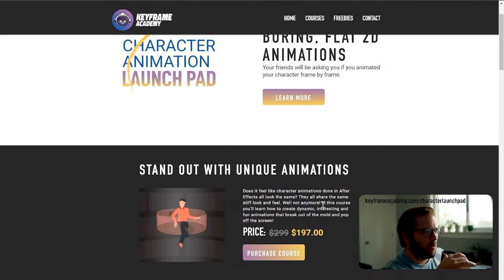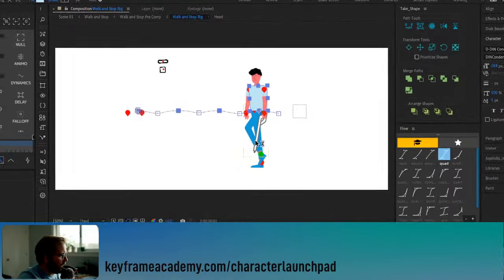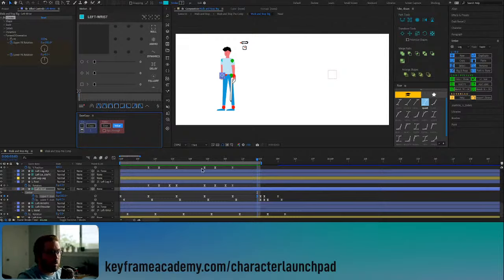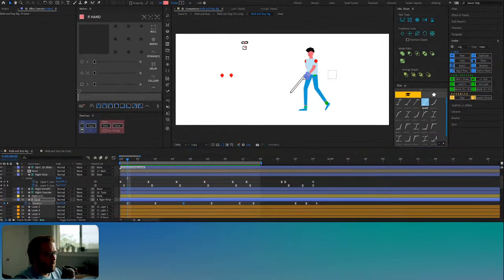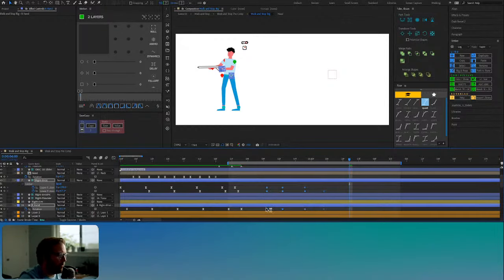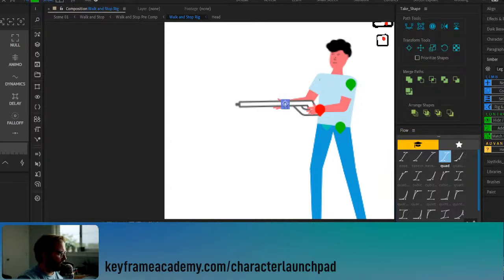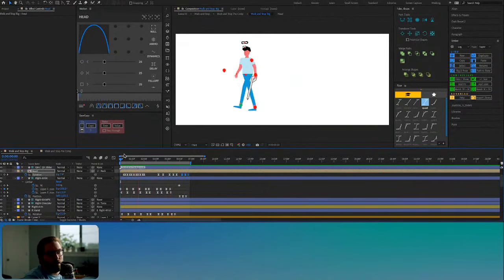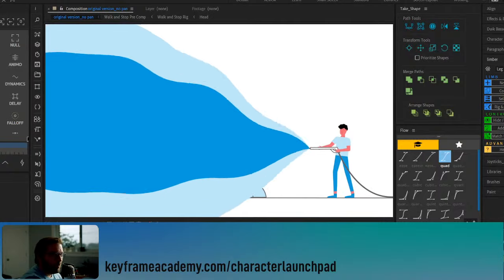Reviewing YOUR Character Animations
In this livestream we take a look at the animation from one of the students of Character Animation Launchpad. We'll go over the animation and review what the student did right and what adjustments we can make to bring the animation to the next level. Throughout this video we'll be using Limber for our character animation and we'll go over things like switching between FK and IK.